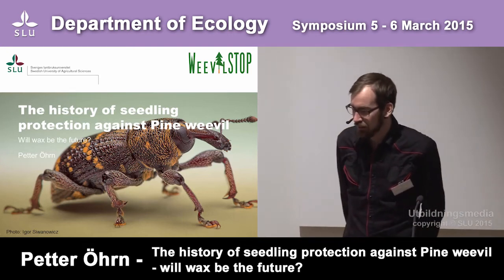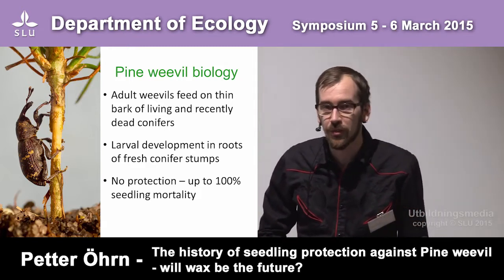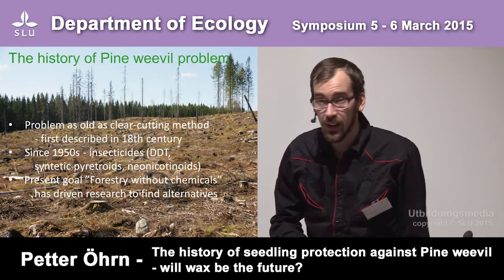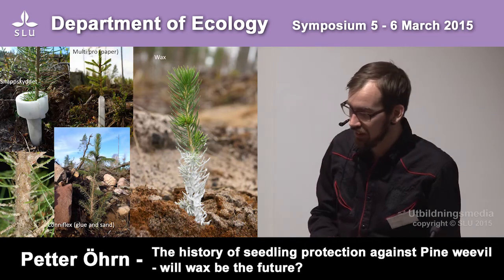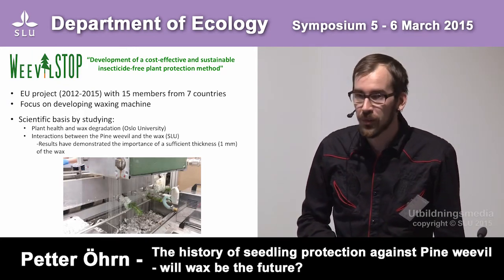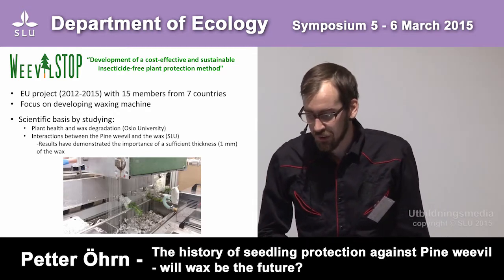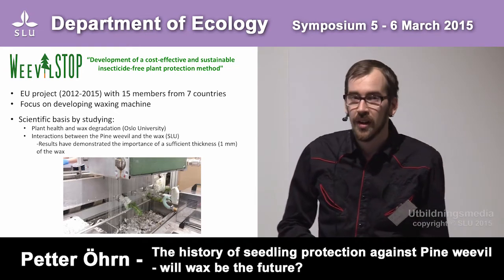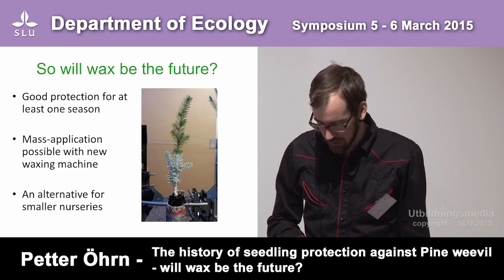Petter Öhrn - Ecology Department Symposium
The history of seedling protection against Pine weevil - will wax be the future?